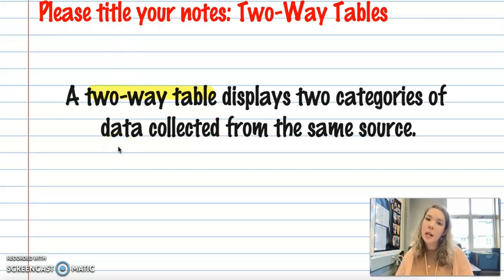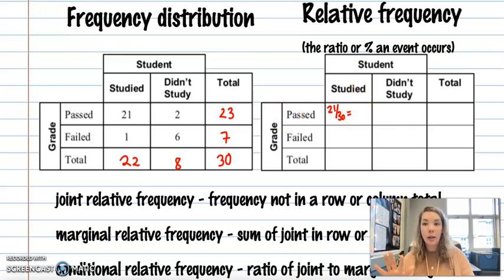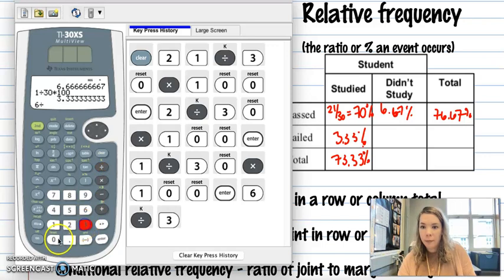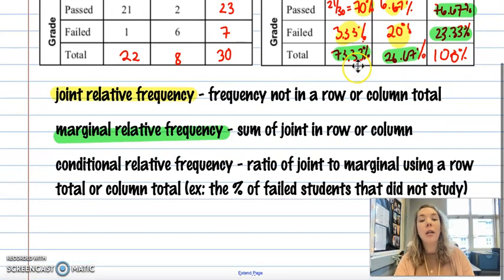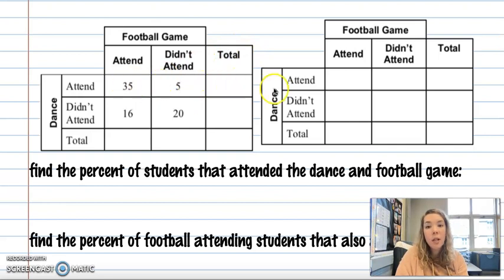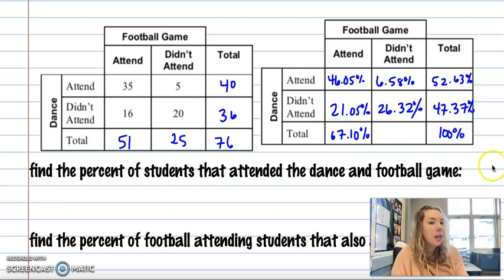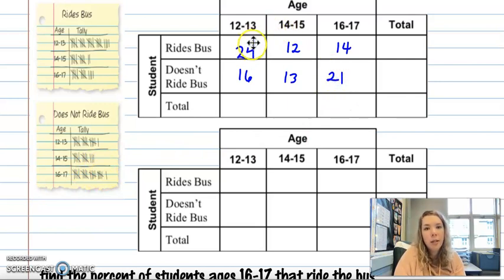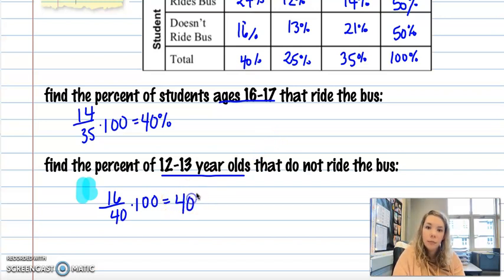Two Way Tables